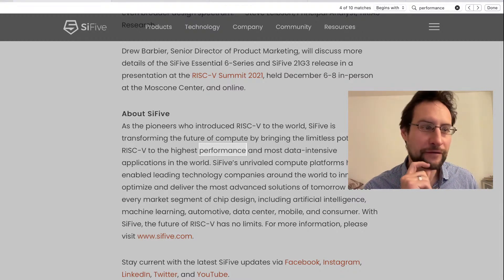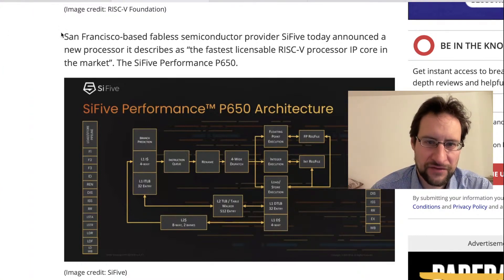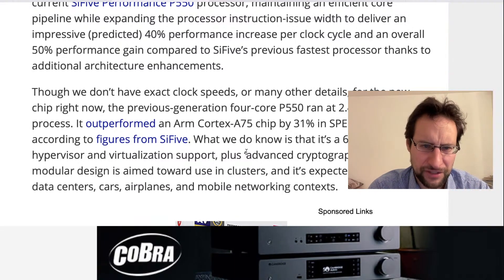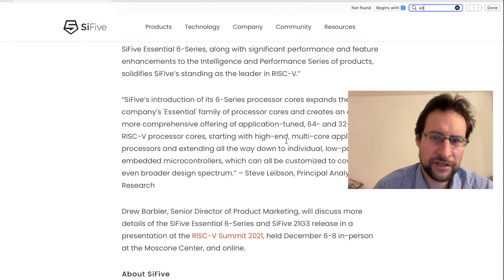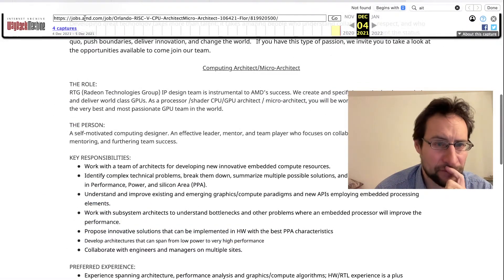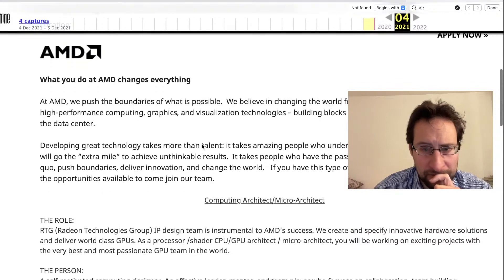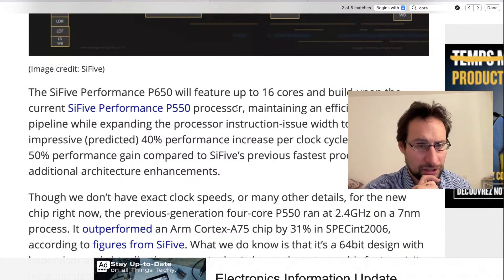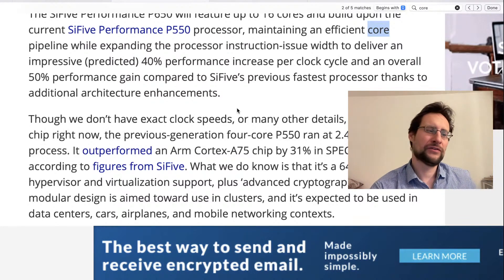SiFive announced new, high performance RISCV cores as AMD is looking for RISCV architect?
SiFive p650 high performance RISCV cores w/ Vector and Hypervisor extension while AMD is hiring RISCV engineers, too?! Ad: PCs & more @Amazon

0:00 Introduction
5:00 Demo
7:00 Q & A